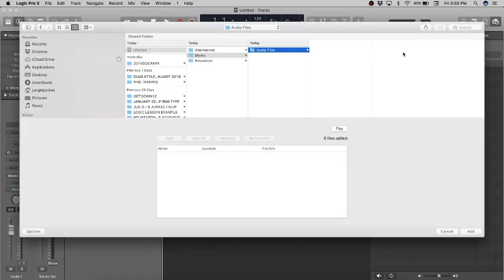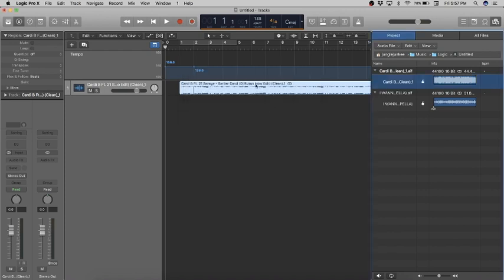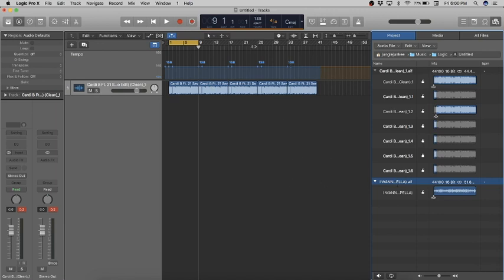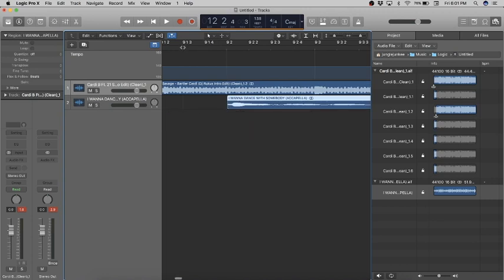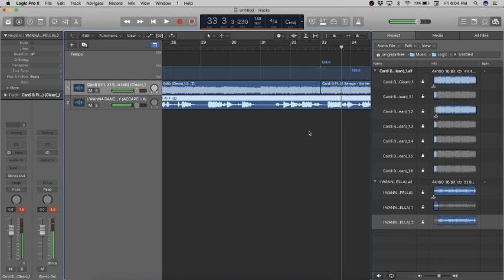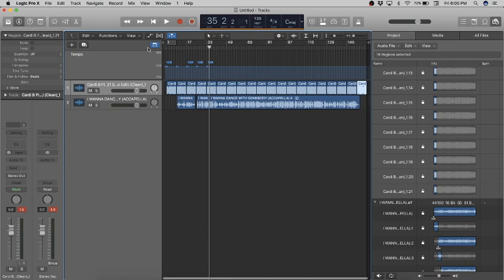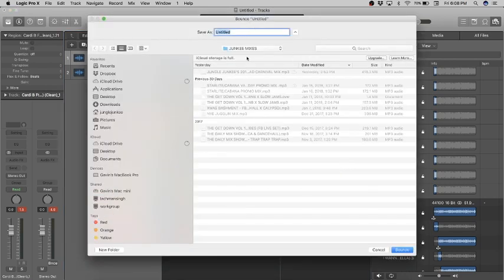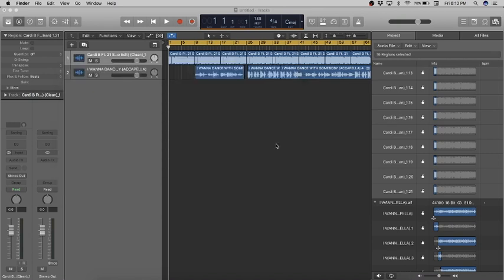HOW TO MAKE DJ REMIXES USING SMART TEMPO FEATURE LOGIC PRO X 10.4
HOW TO MAKE DJ REMIXES USING SMART TEMPO LOGIC PRO X 10.4